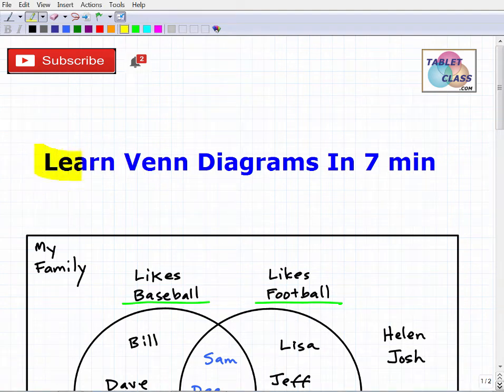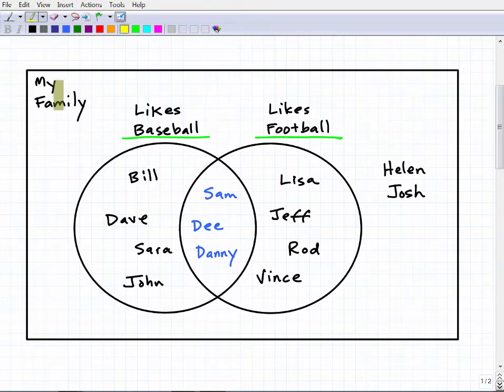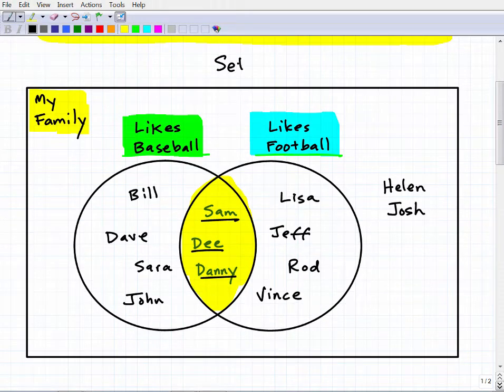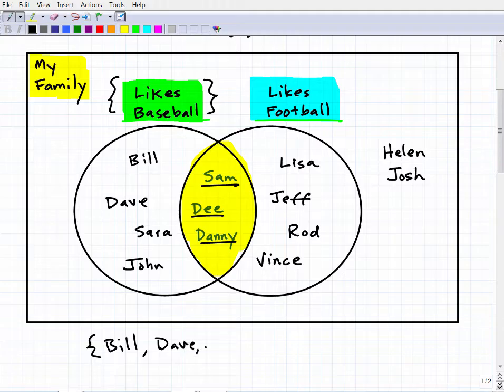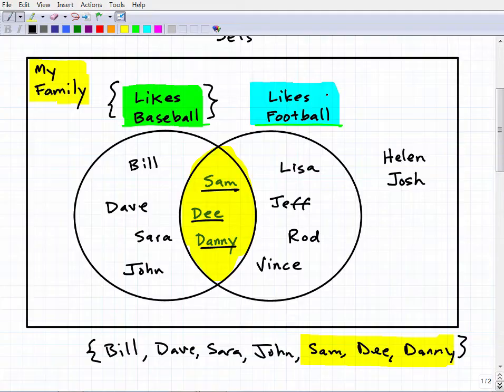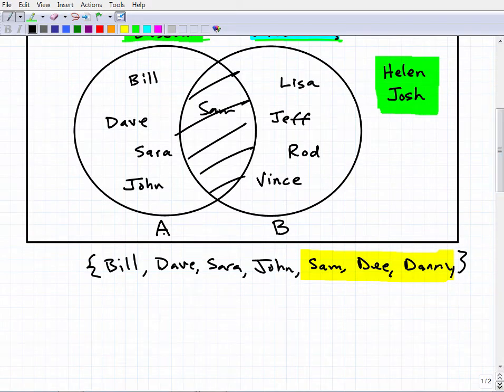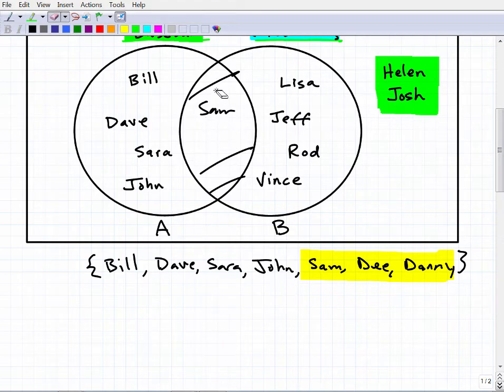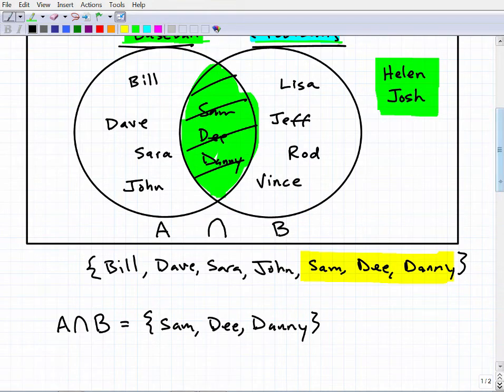Learn Venn Diagrams In 7 min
Learn Venn diagrams in a short video lesson.  Venn diagrams are graphical representations of sets and often show the intersection of two sets by the over-lapping section of the circles in the diagram.